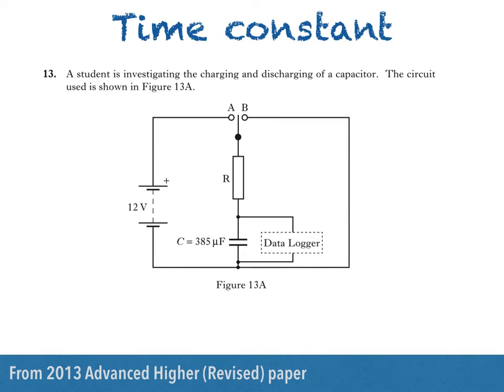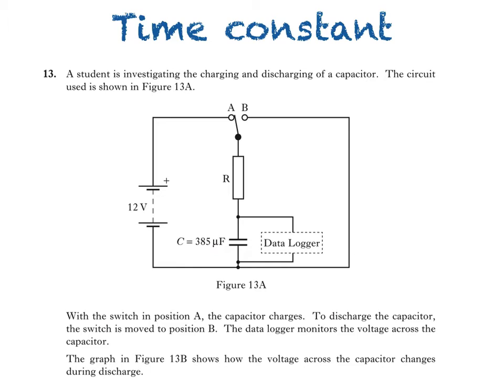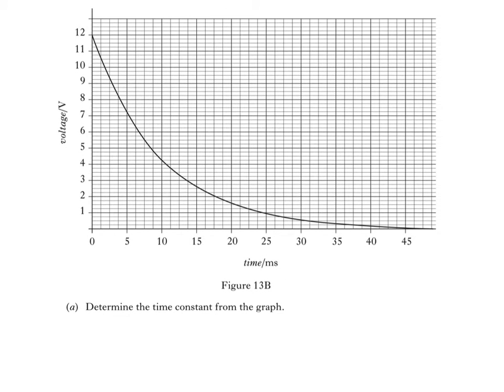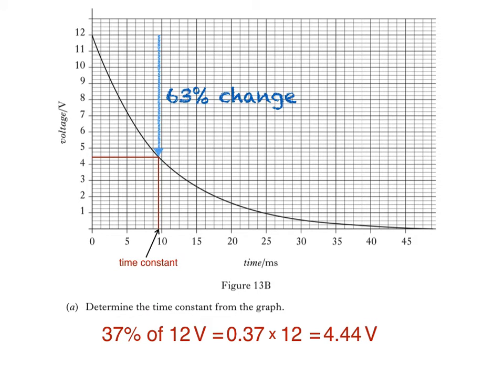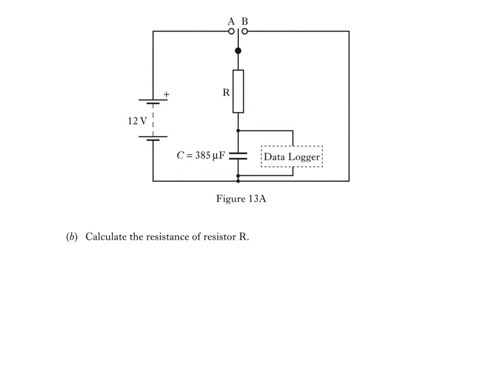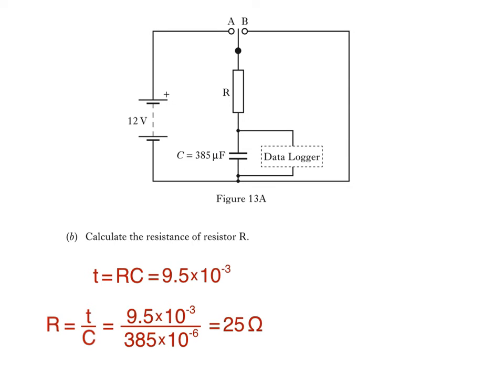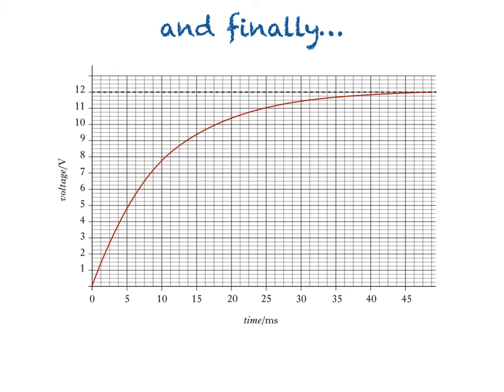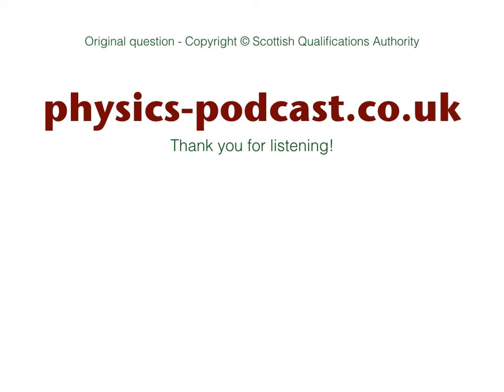Advanced Higher Physics - time constant of an RC circuit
Advanced Higher Physics - finding the time constant of an RC circuit graphically